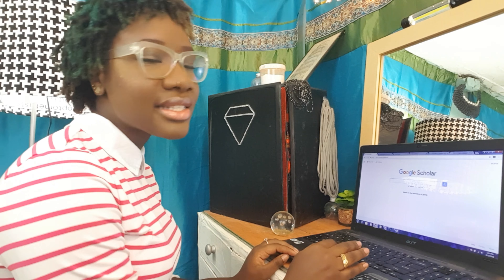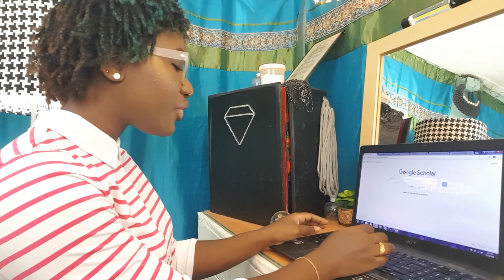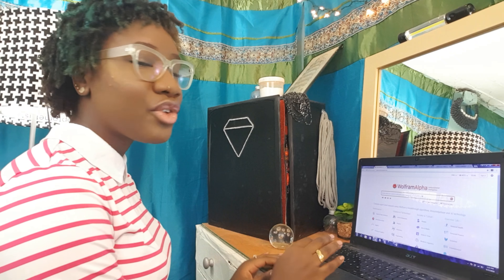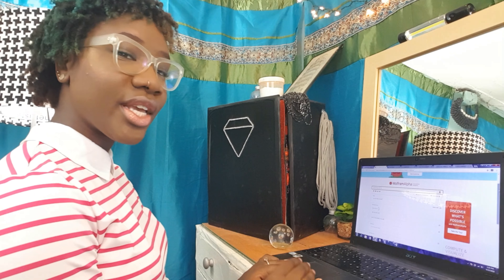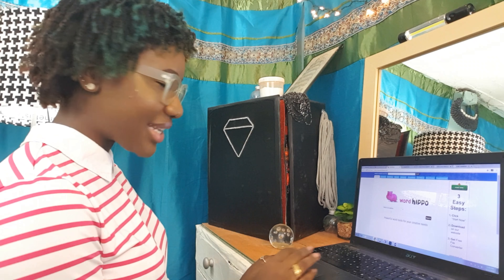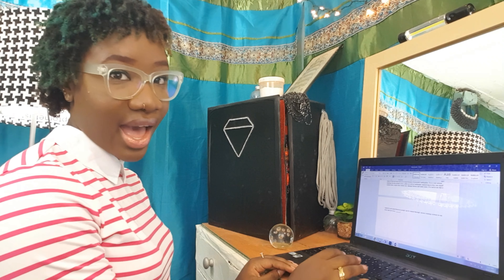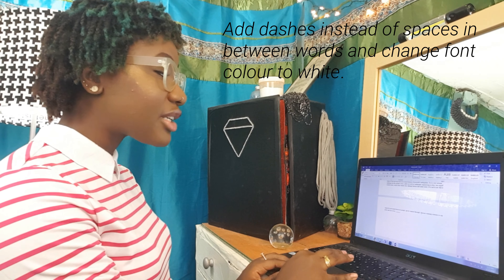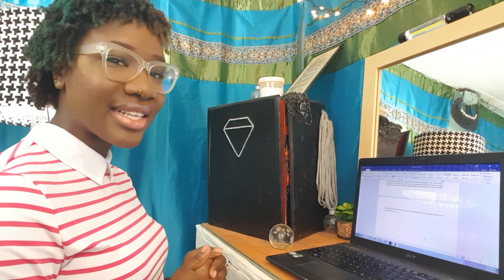Back To School Hacks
ITS BACK TO SCHOOL TIME!!!

How about some simple upcycles out of materials you already own?